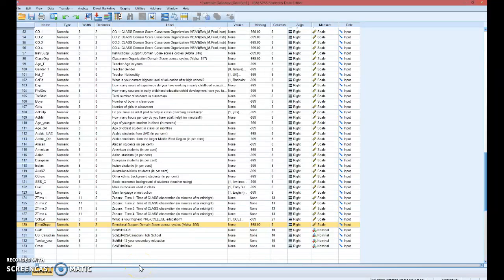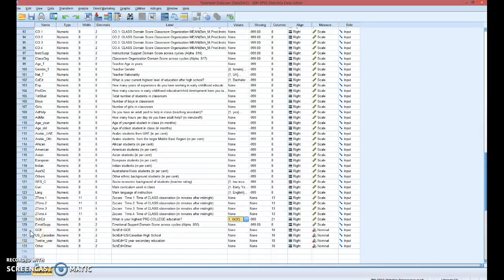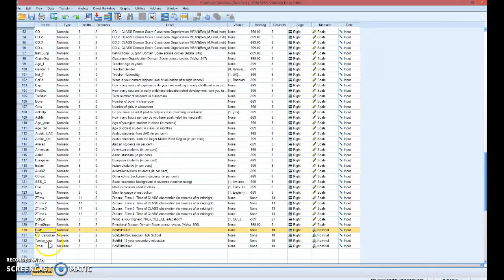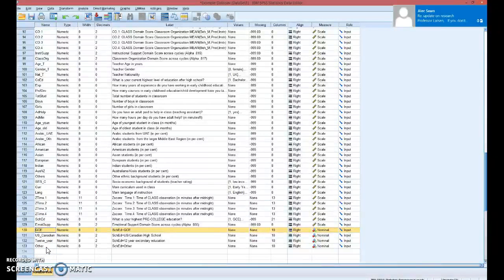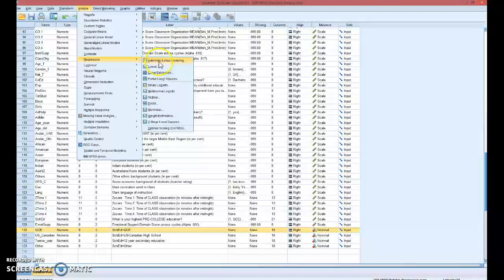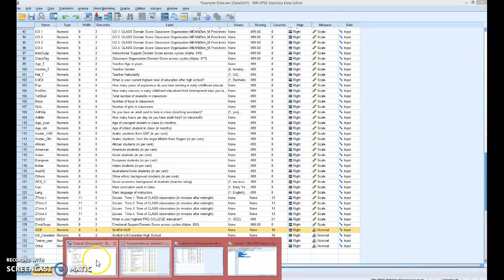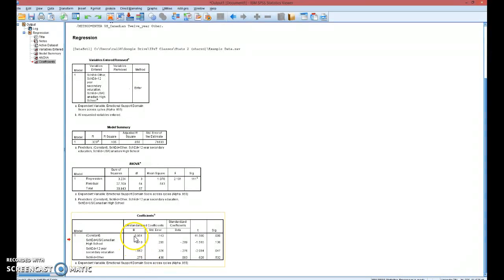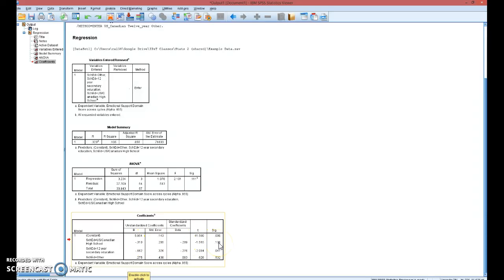How to interpret Dummy Coefficients in Multiple Regression